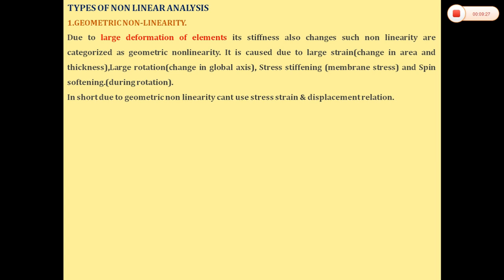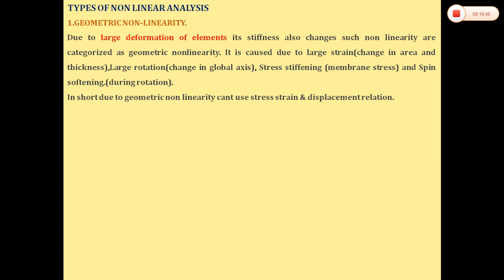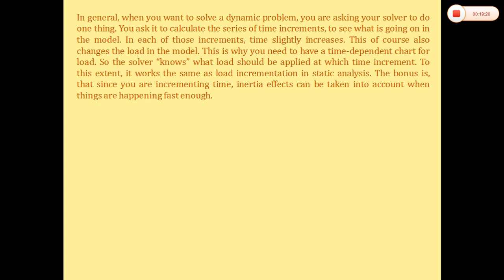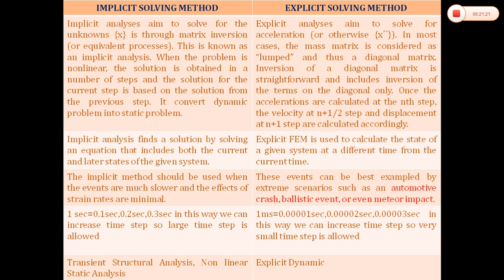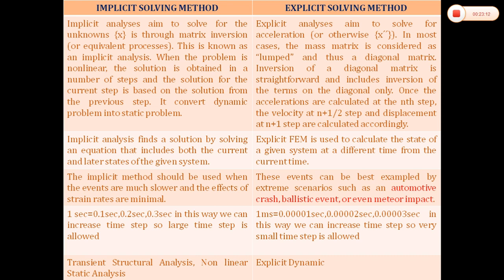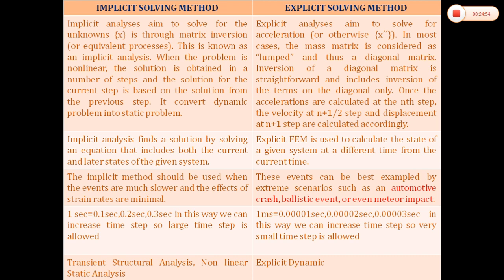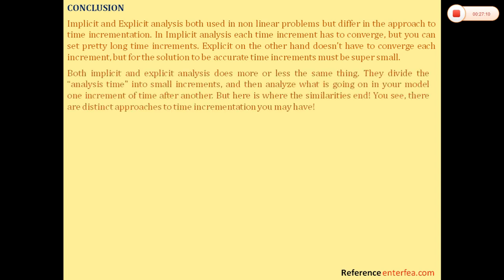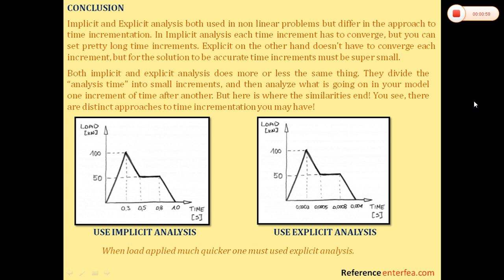ANSYS | INTRODUCTION TO IMPLICIT AND EXPLICIT ANALYSIS | TUTORIAL 44